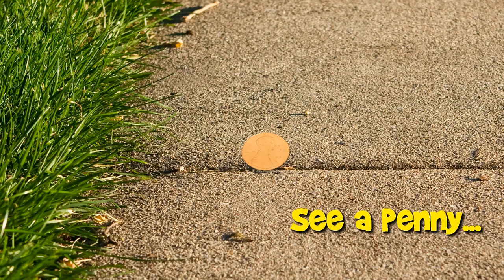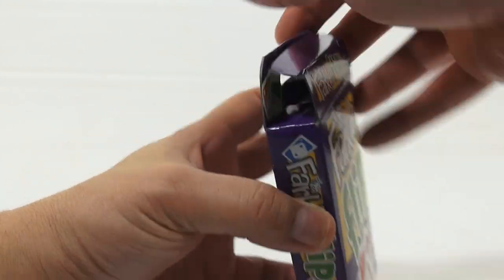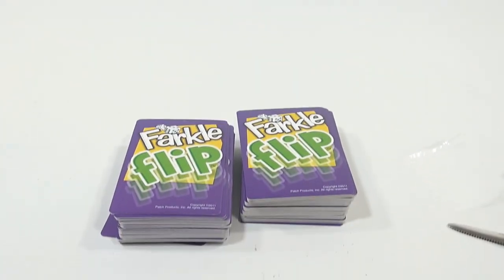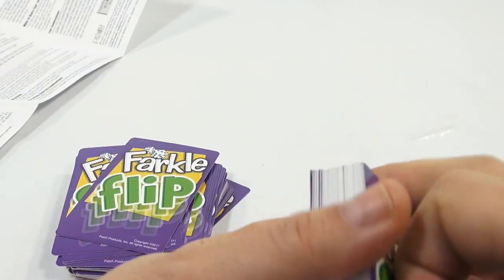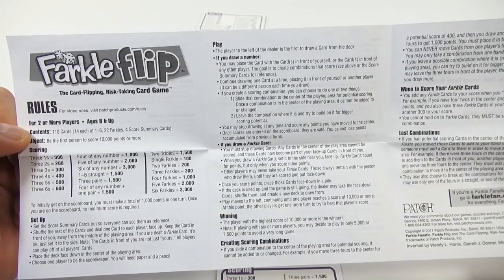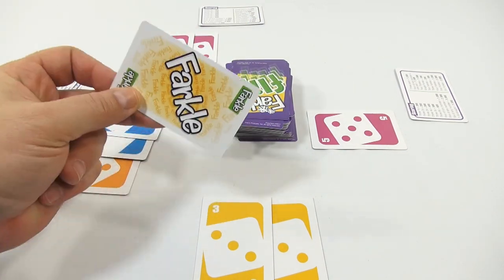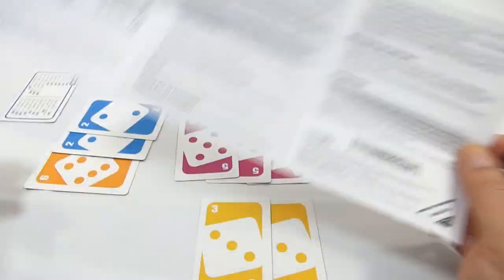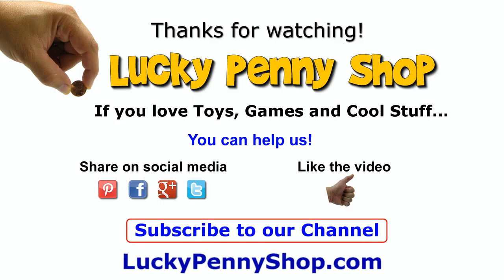How To Play The Game Farkle Flip Card Game, Patch Games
​​​​​​Watch our product feature video for a Farkle Flip Card Game.

Lucky Penny Thoughts:
LPS-Dave
Later!